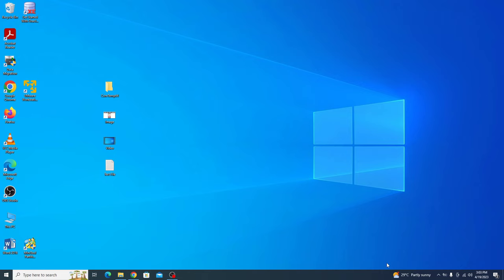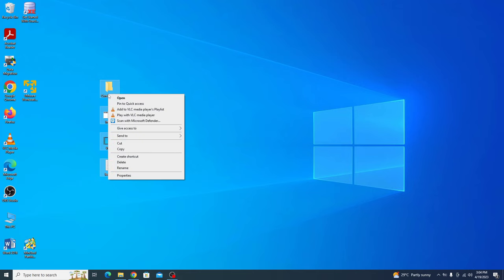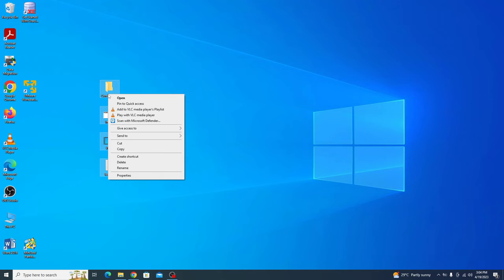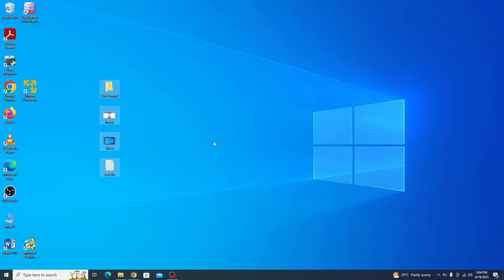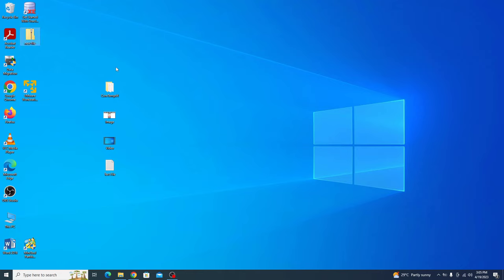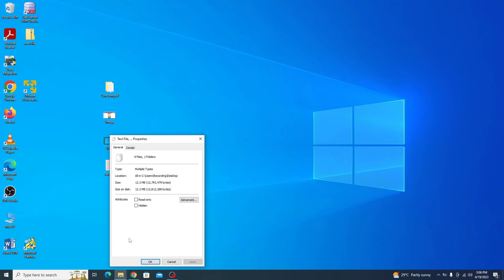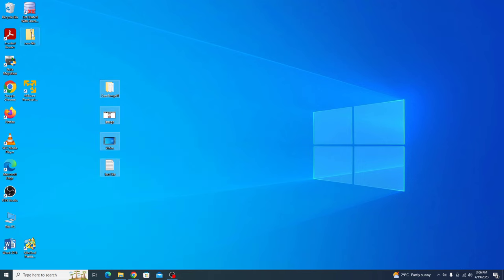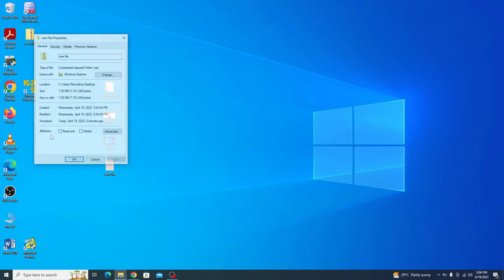How to Make ZIP File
This video guides about how to make zip file.

To learn how to create zip file in laptop or desktop pc, simply follow the steps as shown in this tutorial.

When a file or folder is compressed into a zip file, it is reduced in size, making it easier to share and store.

Here are the Steps to Make Zip File (Windows 10, Windows 11)

1. Select the files or folders you want to compress into a zip file.
2. Right-click on the selected files or folders.
3. Choose "Send to" from the drop-down menu.
4. Click on "Compressed (zipped) folder."
5. The zip file will be created in the same location as the original files or folders.

Size of Zip file will be significantly smaller than the original files.

I hope you now understand how to make zip file, if you are still facing issues while creating zip files on laptop pc, then write in comments section and I will surely reply.

Cheers :)